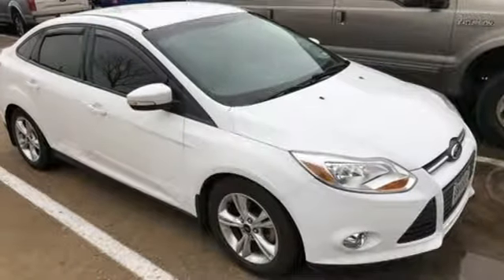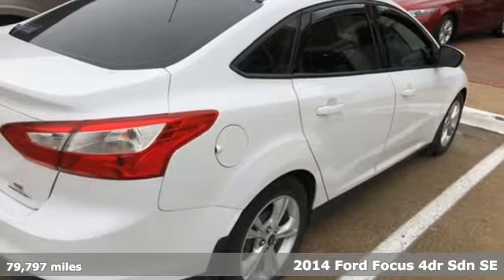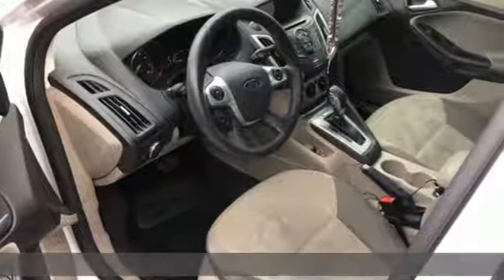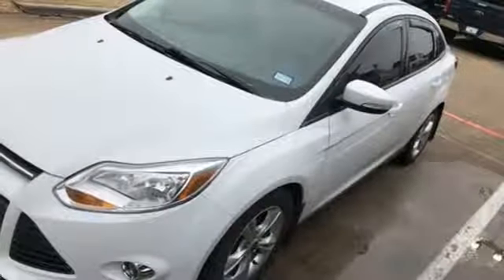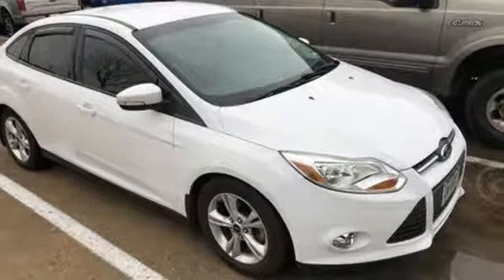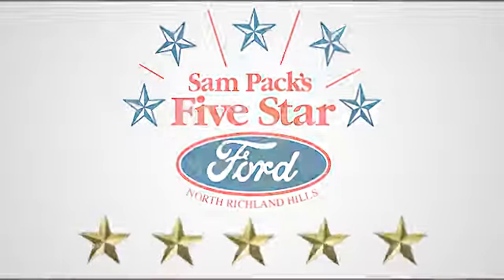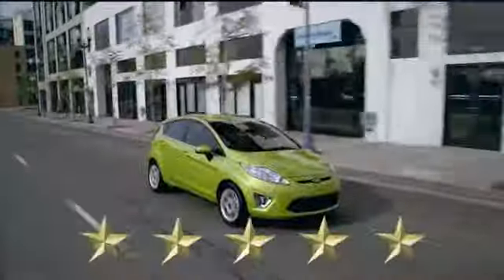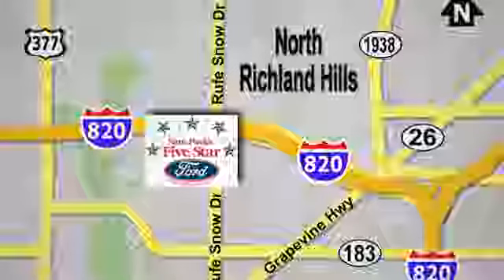Used 2014 Ford Focus North Richland Hills, TX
Year: 2014
Make: Ford
Model: Focus
Trim: SE
Engine: 2.0L 4-Cylinder DGI DOHC
Color: White
Mileage: 79797
Stock #: KGA07470A
VIN: 1FADP3F25EL288066

Address:
6618 NE Loop 820